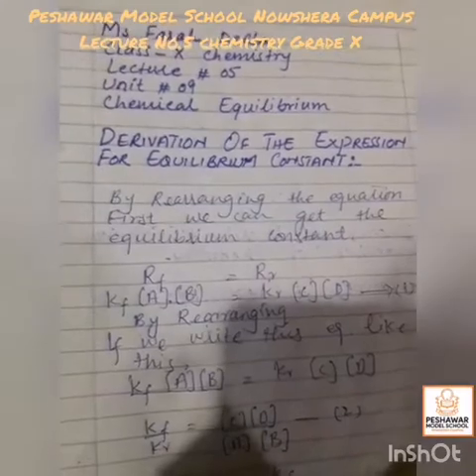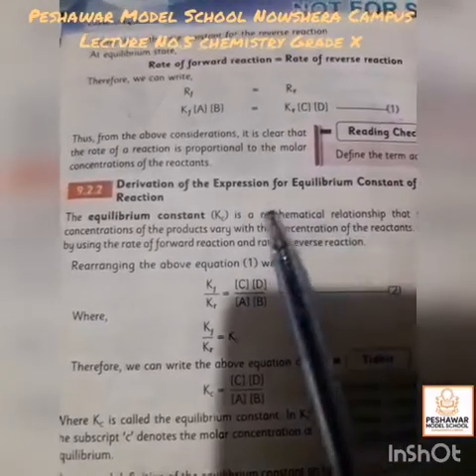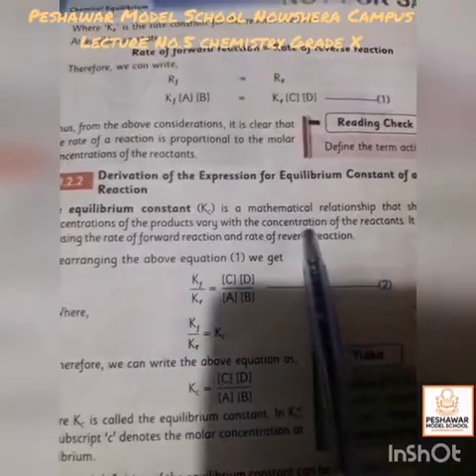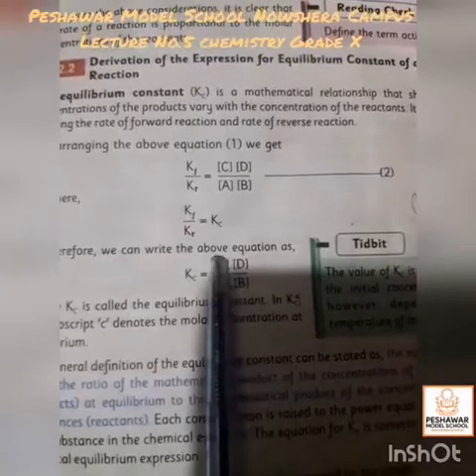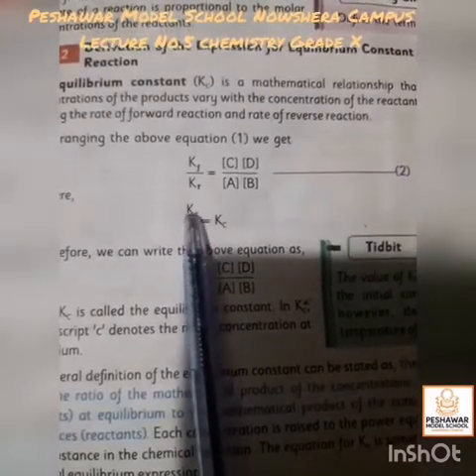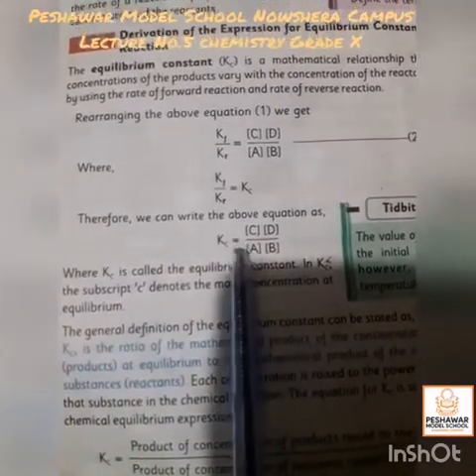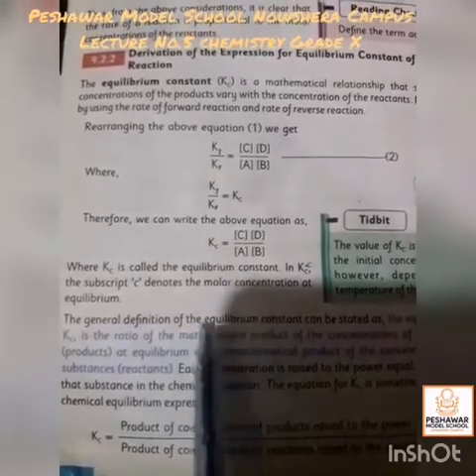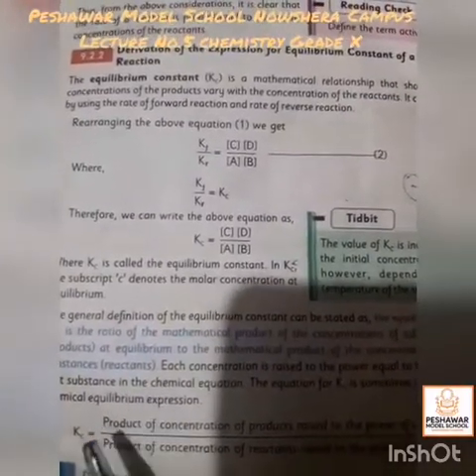PMS NSR Lecture No.5 Chemistry Grade X